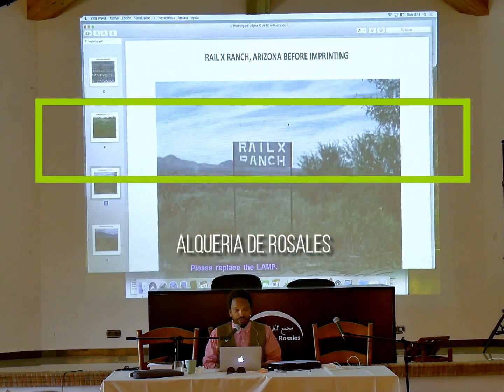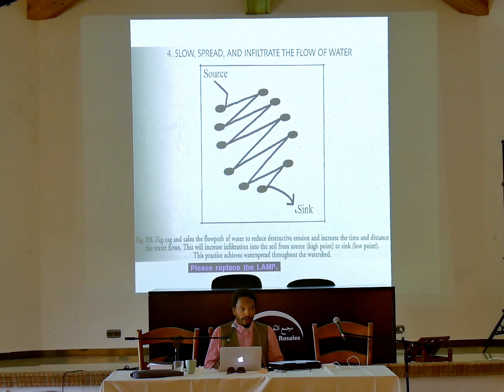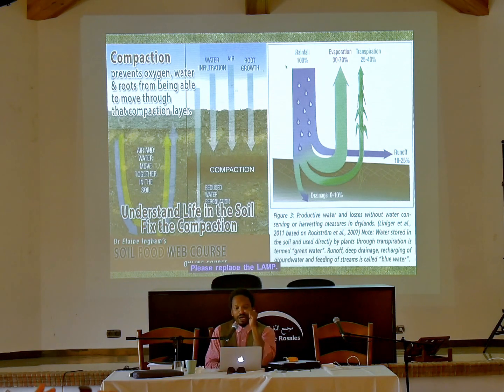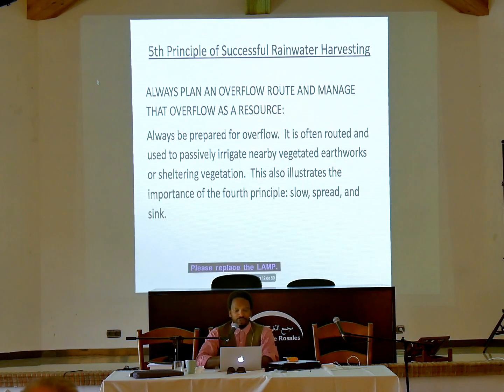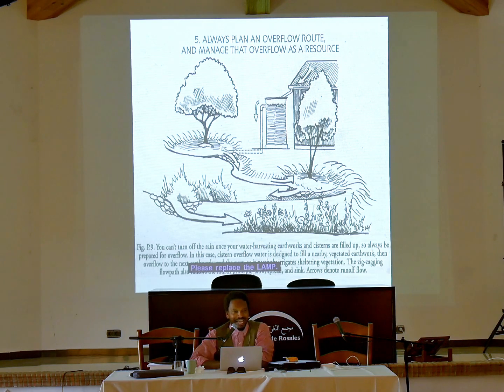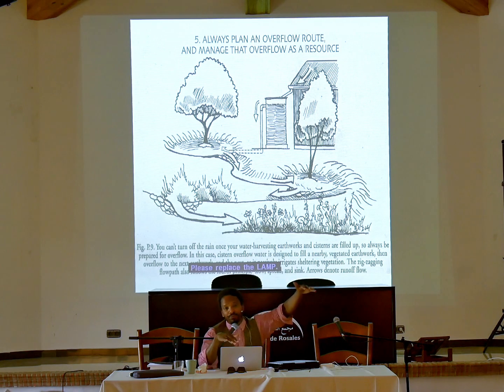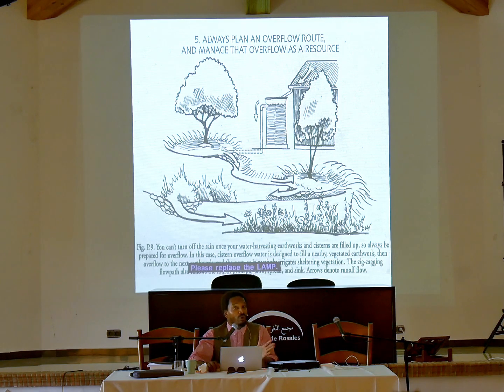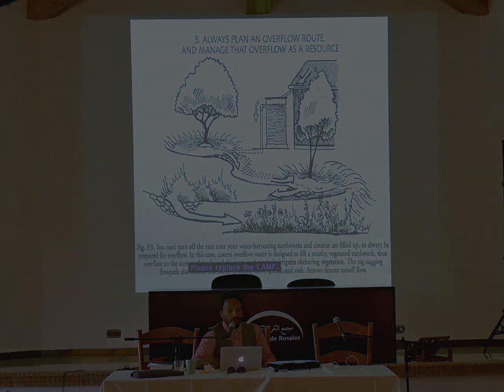Rhamis Kent - Water, soil and earthworking III | Permaculture Design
On June 2018, Alqueria de Rosales hosted an event with Rhamis Kent on Permaculture Design. This video explores the fourth and fifth principles of water harvesting and the importance of water infiltration on the land.

17th - 28th June 2018
Alqueria de Rosales

Permaculture Research Institute | Australia